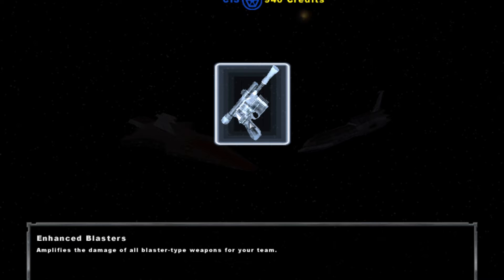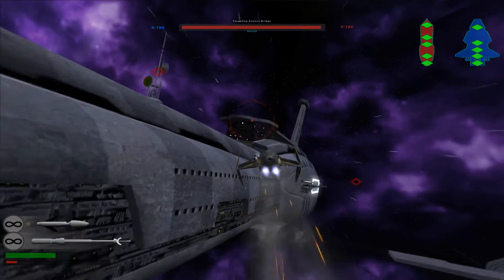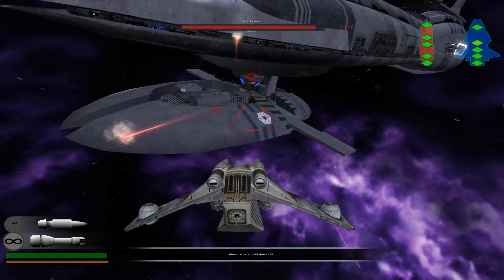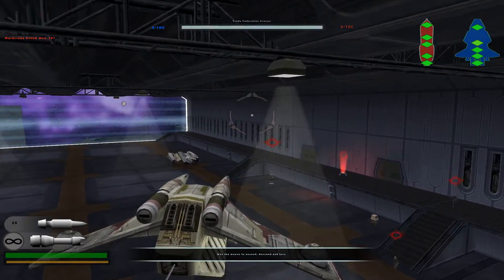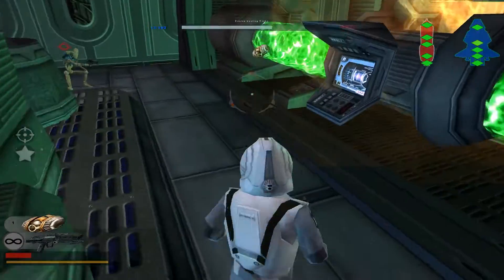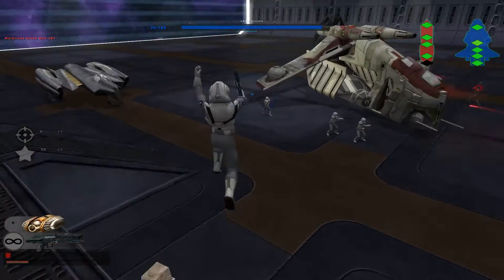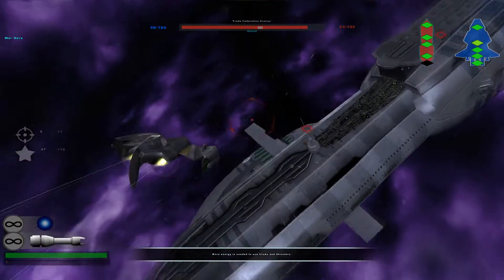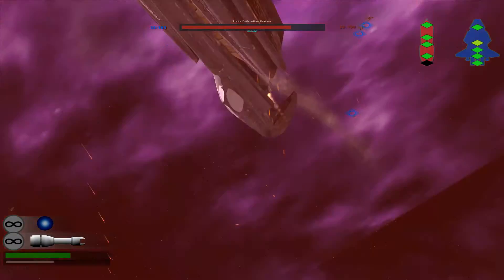Let's Play Star Wars Battlefront 2 (Galactic Conquest - Republic) Part 2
We do a space mission, earn some credits, and fix sound issues!

Outro music is: Star Wars - Binary Suns (Coyote Kisses Remix) by Coyote Kisses